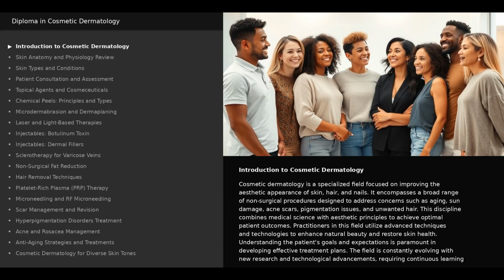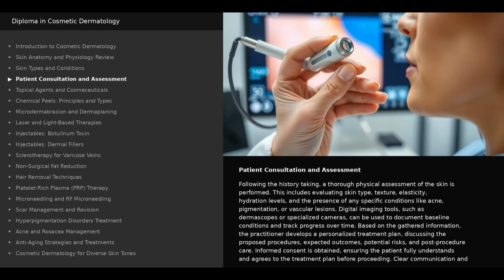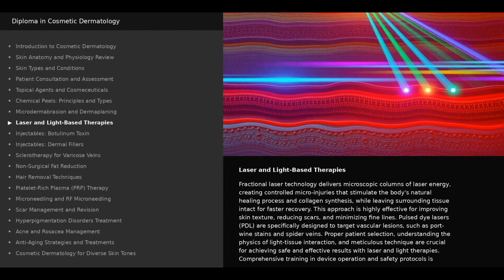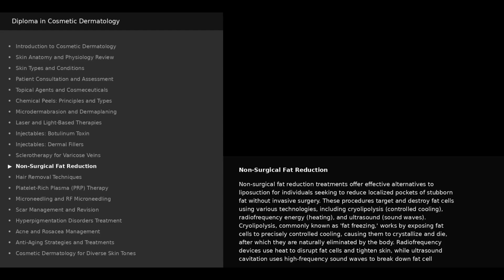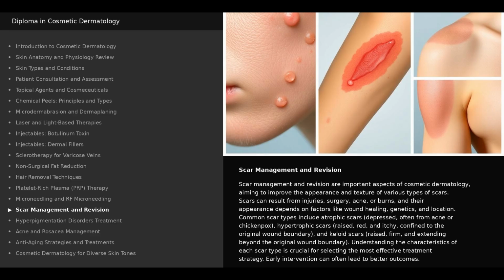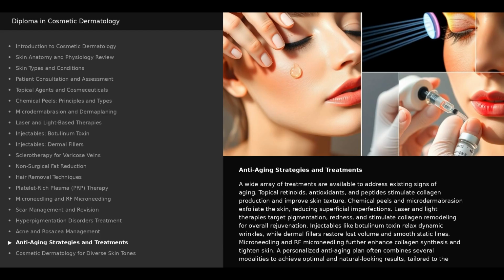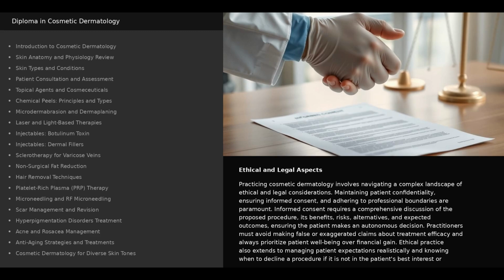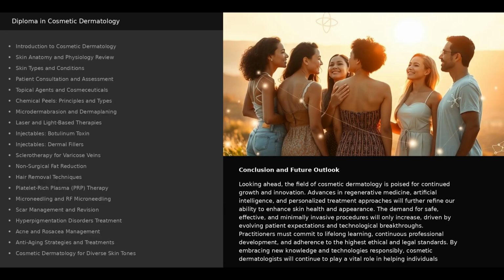Diploma in Cosmetic Dermatology Training Course Lecture | Skin Science, Aesthetic Procedures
Elevate your expertise in skin health and aesthetics with this Diploma in Cosmetic Dermatology Training Course Lecture. Whether you're a skincare professional, medical student, or beauty entrepreneur, this lecture offers a comprehensive foundation in cosmetic dermatology—from skin anatomy to advanced aesthetic procedures.

Fundamentals of skin physiology and dermatological science

Common cosmetic procedures: chemical peels, microneedling, injectables

Skin types, conditions, and treatment protocols

Anti-aging strategies and pigmentation management

Safety, ethics, and patient consultation techniques

This lecture is part of Peach Academy’s professional beauty and wellness series—empowering you to deliver safe, effective, and confidence-boosting skin care solutions.